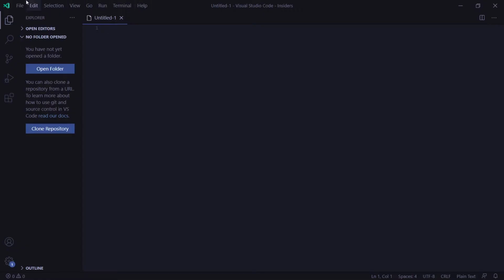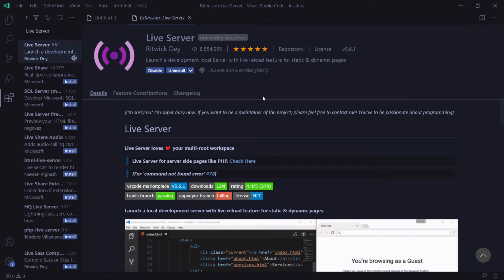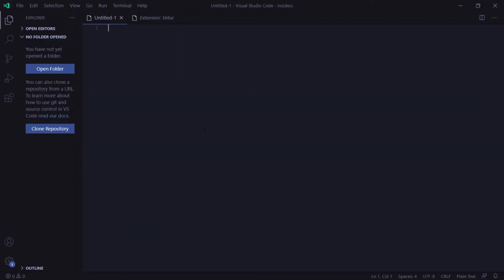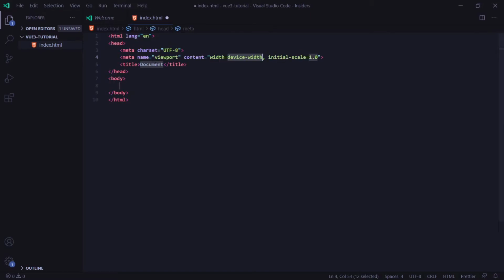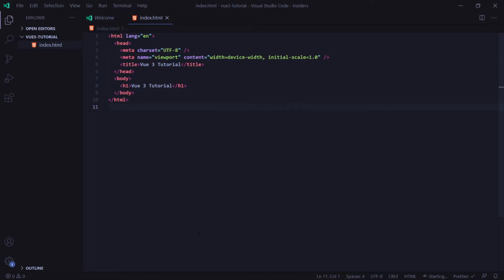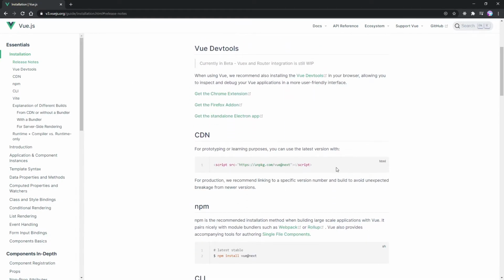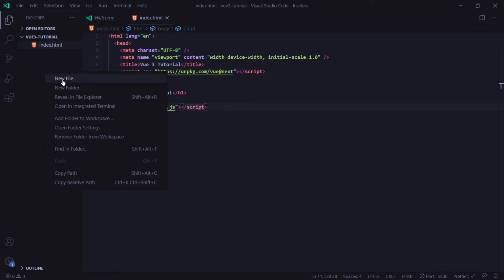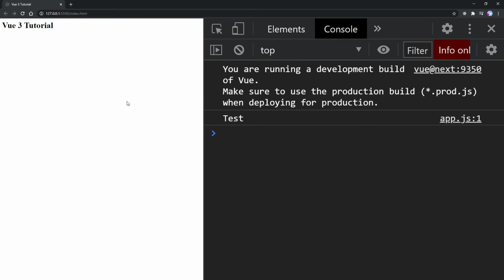Vue JS 3 Tutorial #1 - Introduction & Setup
In this Vue 3 tutorial series for beginners, we will learn Vue.js 3, the latest version of Vue, and how to setup our project.

🕐 Timestamps:
00:00 Introduction
00:22 Install Visual Studio Code (Optional)
00:55 Installing extensions (Optional)
01:48 Creating index.html
02:49 Installing Vue.js
03:25 Creating app.js